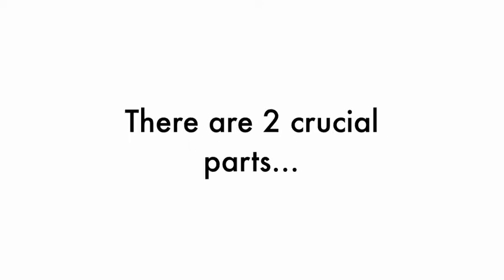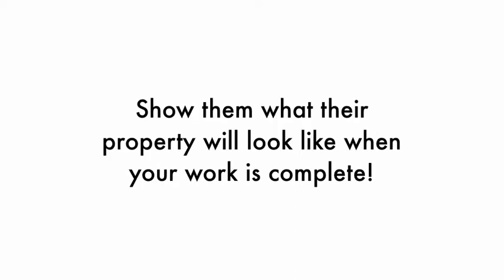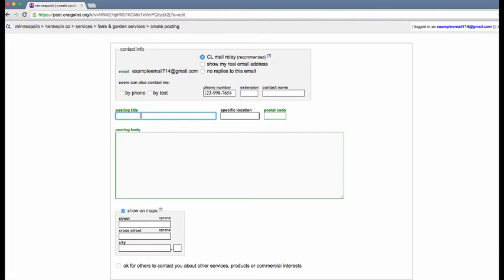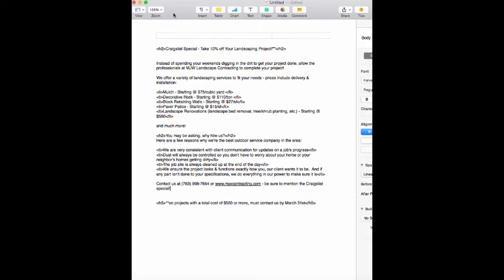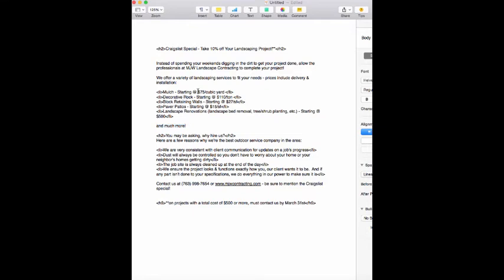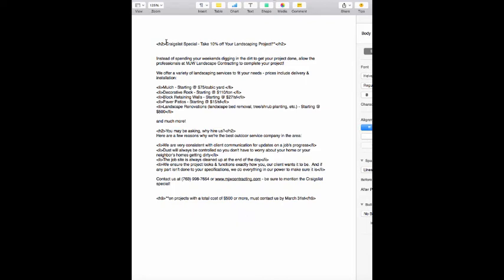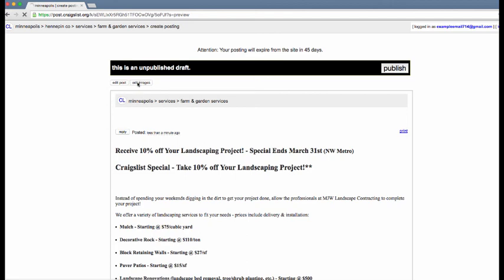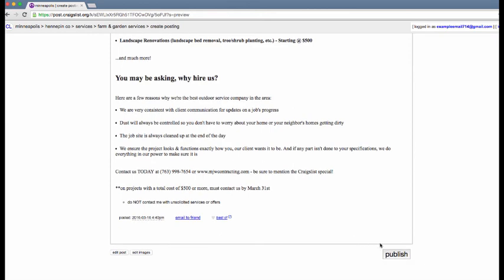Create an Effective Craigslist Ad for Landscaping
How to create an effective ad on Craigslist for your lawn care or landscaping business.

🤖📞 Verdapt: AI Built Exclusively for Landscape Companies to Capture Every Lead & Book More Projects ➤

Landscape Marketing Pros is a top-rated digital marketing agency for landscaping, outdoor living, irrigation, & snow removal companies that was launched in 2017 and is led by our CEO/Founder Matt Wacek, former owner of MJW Landscape Contracting. Our results-proven system is driven by the sole focus of bringing our clients the best possible return on investment allowing them to scale their businesses to new heights.